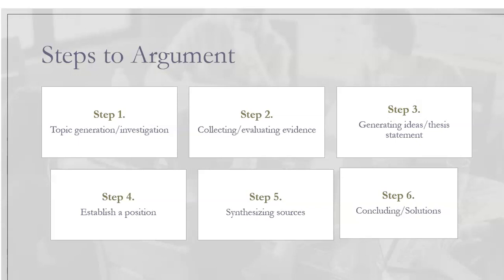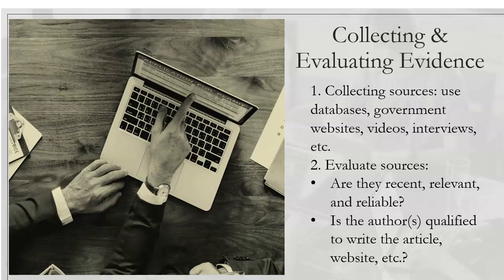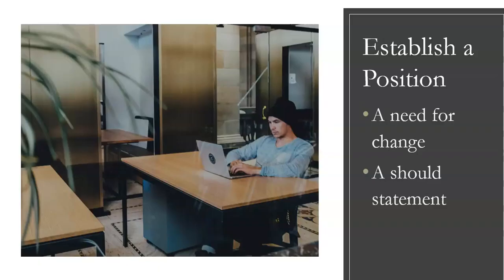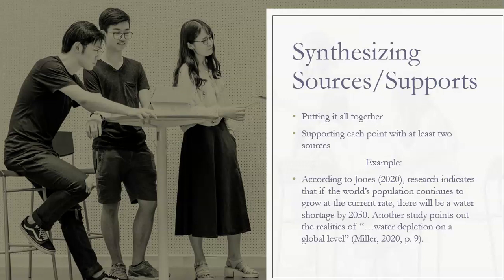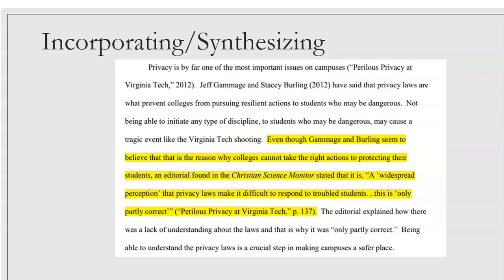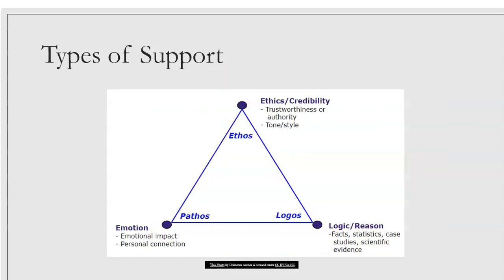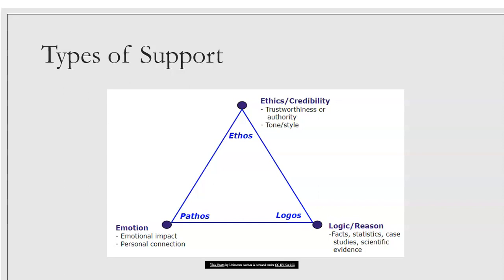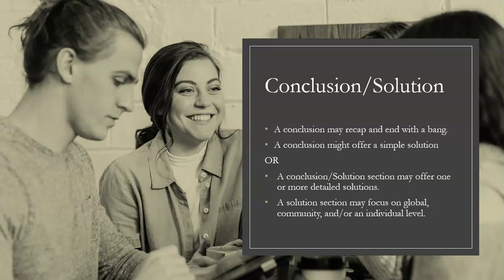Arguments: Overview of Building & Supporting Arguments - Synthesizing Sources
This video discusses the overall structure of an argument (Rogerian-style) and supports/synthesizing sources, types of sources, and other.